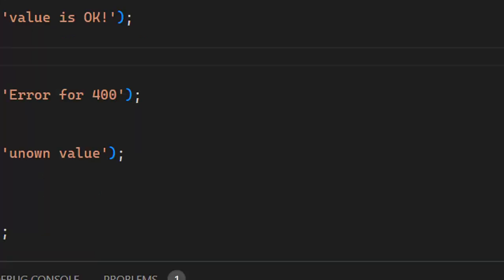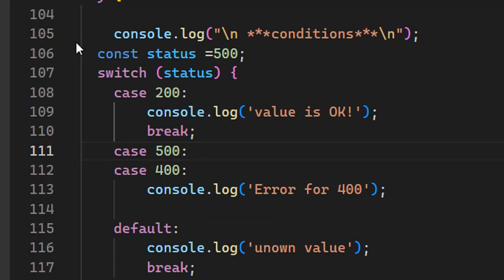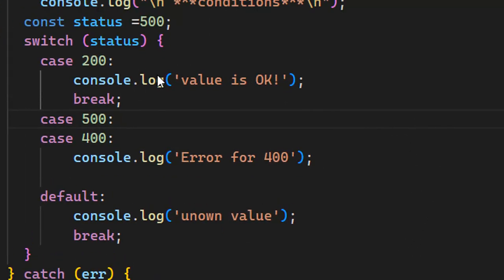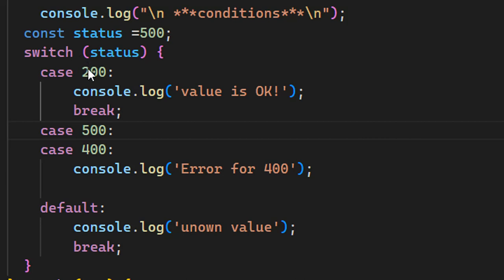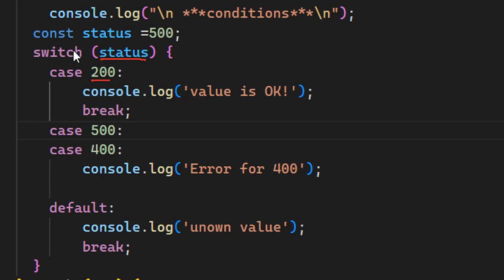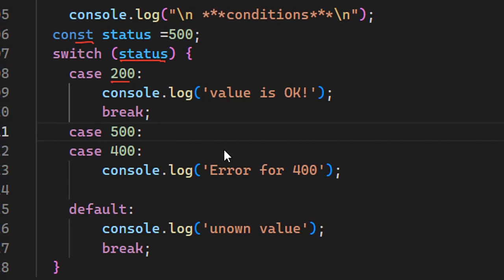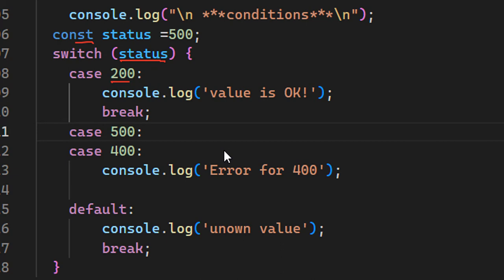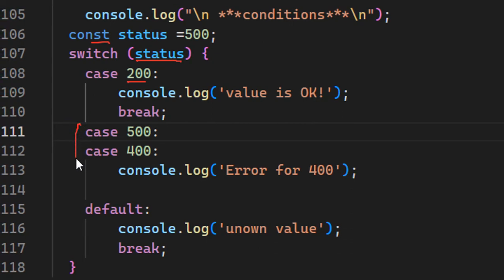switch statement in javascript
its all about decision making in code